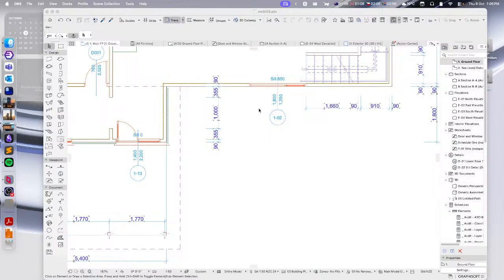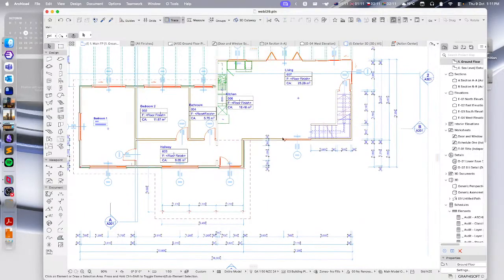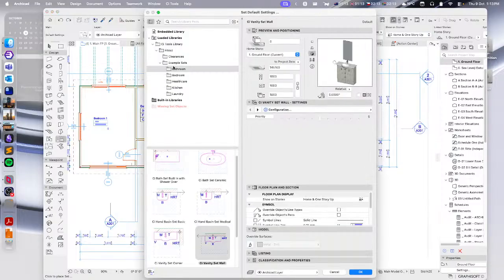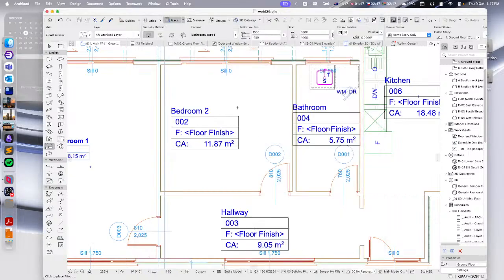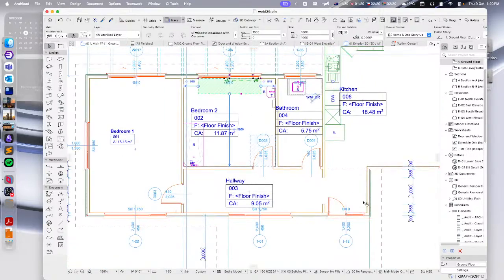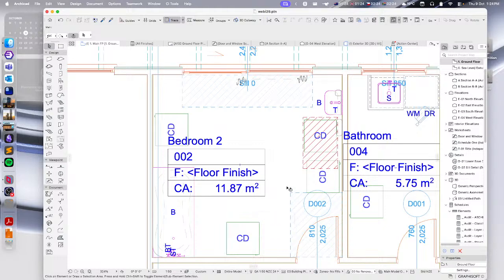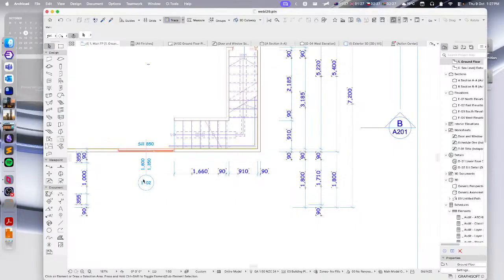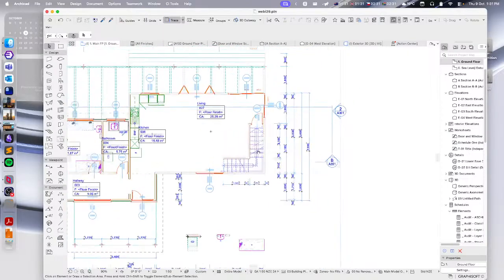Ci Tools Weekly Webinar